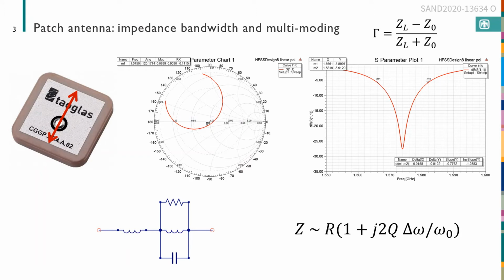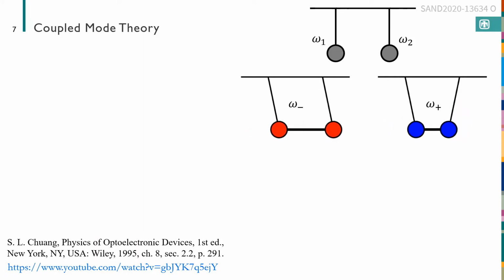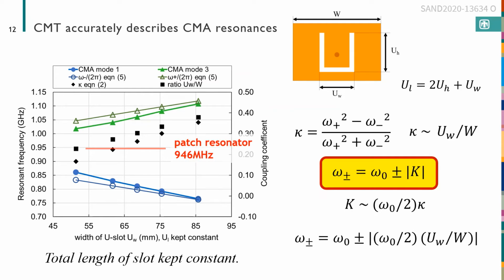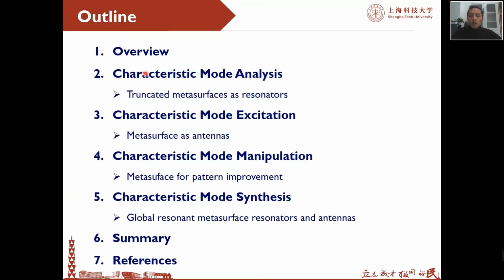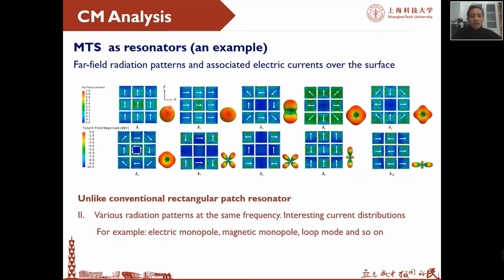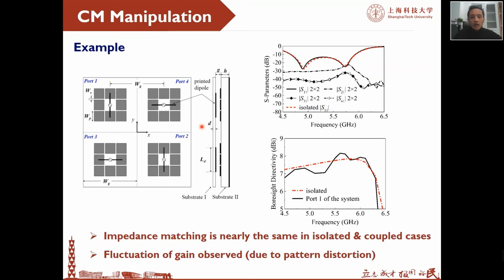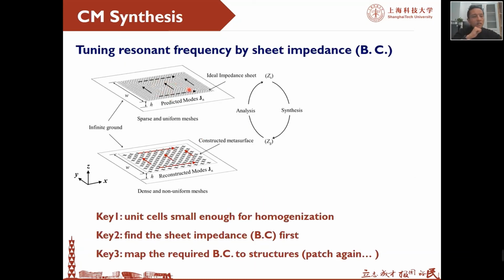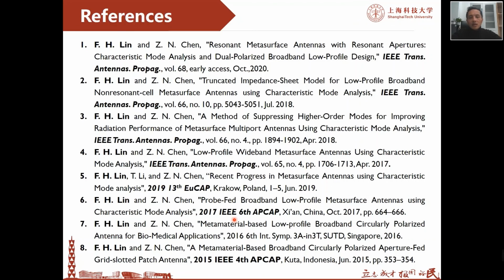CM SIG Webinar Series 1 Dec 2020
This Webinar was organized by CM SIG and presented on 1 Dec 2020. Two talks were given, each followed by a Q&A session. Due to technical difficulties, the actual recordings were of poor quality, but the two speakers kindly provided separate recordings afterwards.

The details of the talks are given below:

1. Characteristic Mode Analysis on Multi-mode Patch Antennas, presented by John Borchardt, Sandia National Laboratories, USA (00:00)

2. Review of Characteristic Mode Analysis for Resonant Metasurface Antennas, presented by Fenghan Lin, ShanghaiTech University, China (20:49)